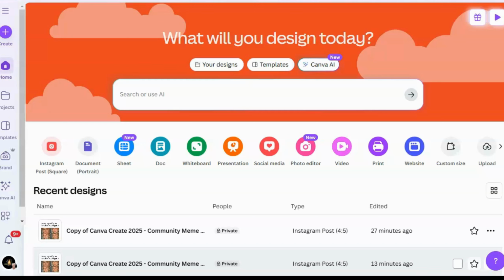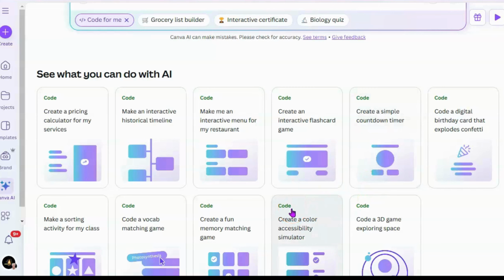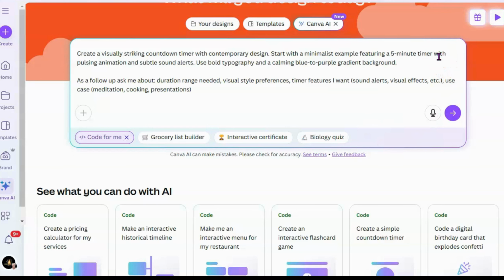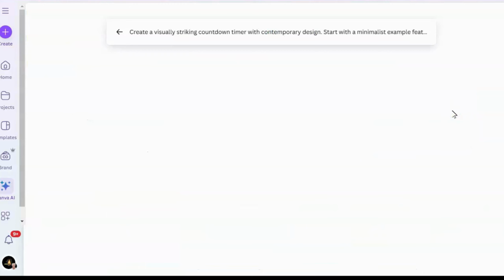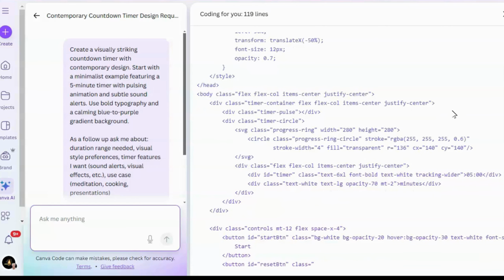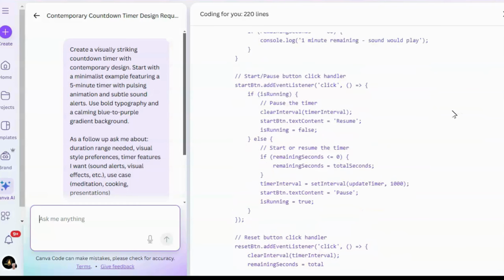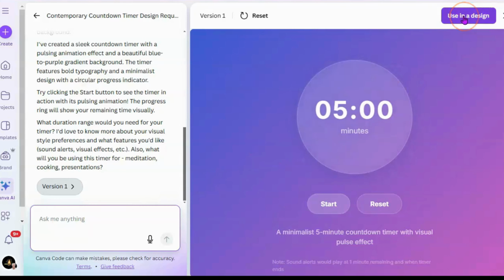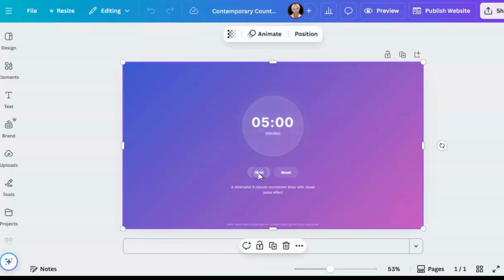Getting Started with Canva Create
🧠 Curious about how Canva Code actually works? Here’s a quick-start video for instructional designers ready to automate and elevate their Canva creations.

🎉 Whether you're building dynamic visuals, interactive experiences, or scalable learning materials—Canva Code can save you time and spark creativity.